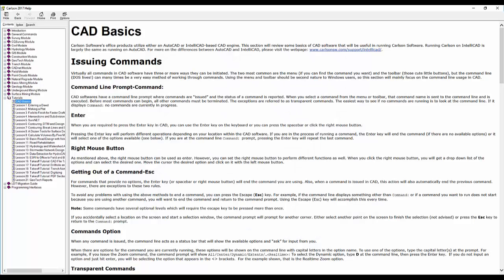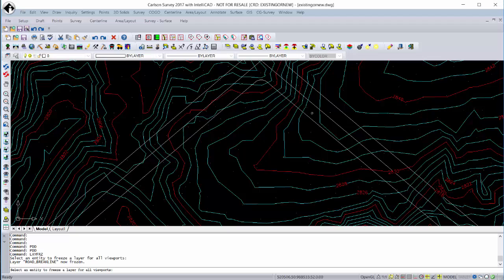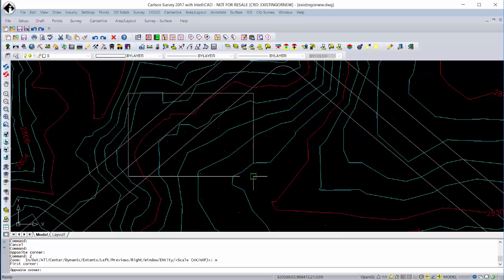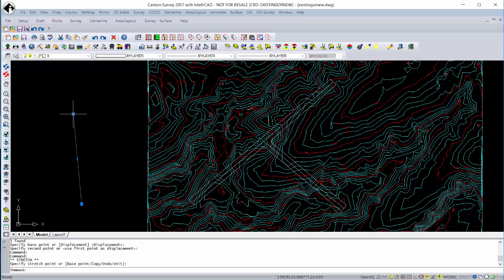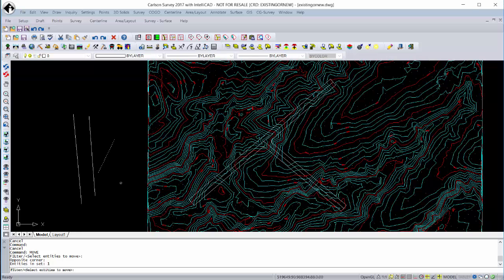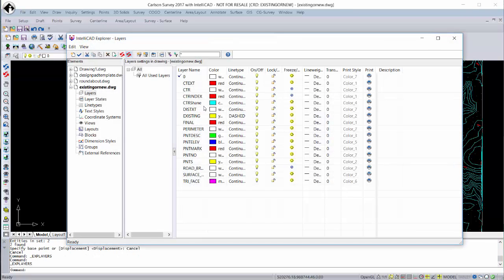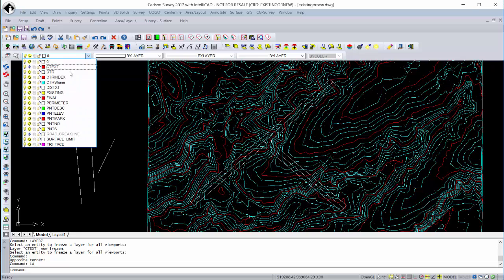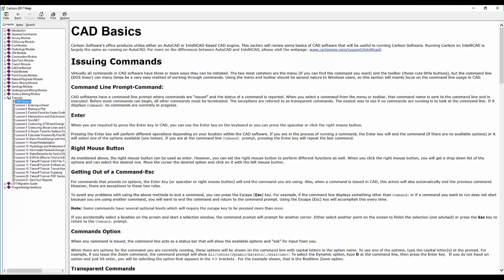Learning CAD Basics in Carlson 2017